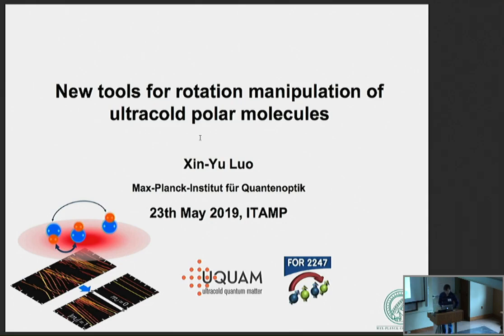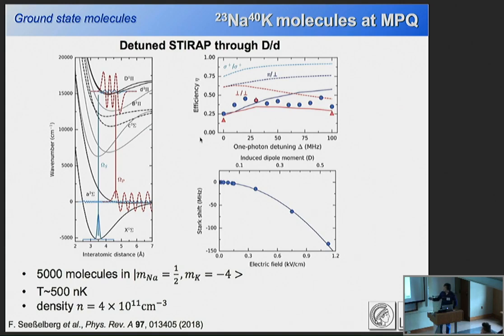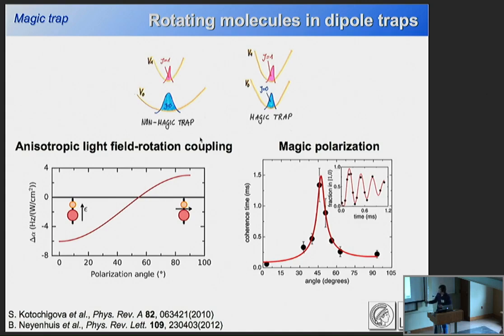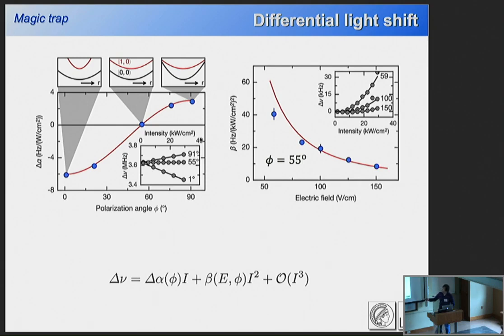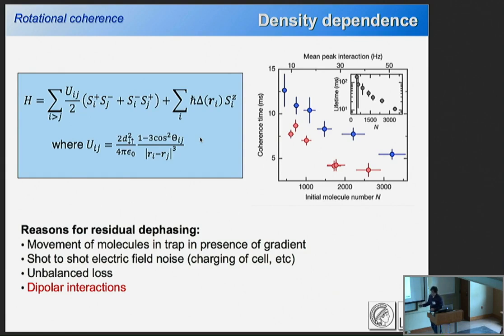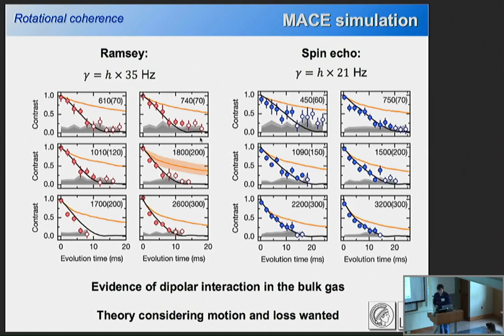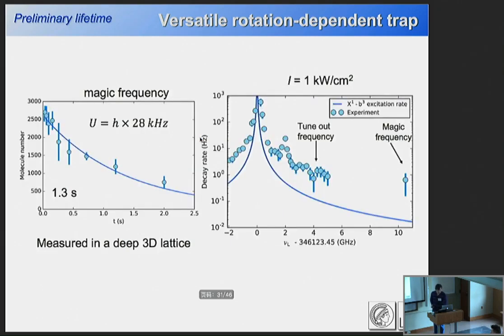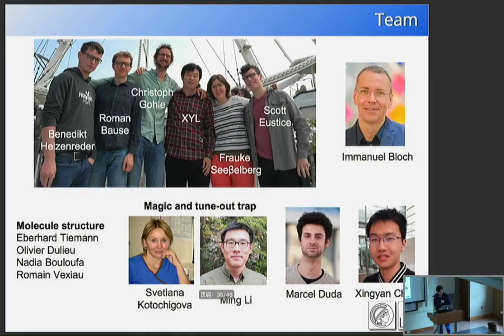Xinyu Luo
Xinyu Luo, Max Plank Institute, Munich, , during the workshop New Frontiers in Cold Molecules on May 21-23, 2019, lecture titled “New tools for spin manipulation of ultracold polar molecules” at the Institute for Theoretical, Atomic and Molecular and Optical Physics (ITAMP), Harvard-Smithsonian Center for Astrophysics, Cambridge, Massachusetts.